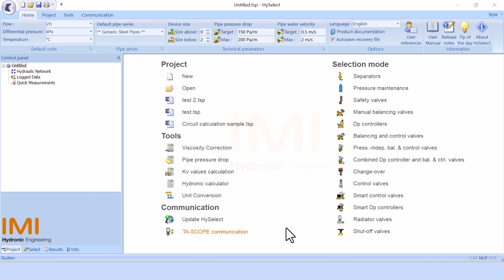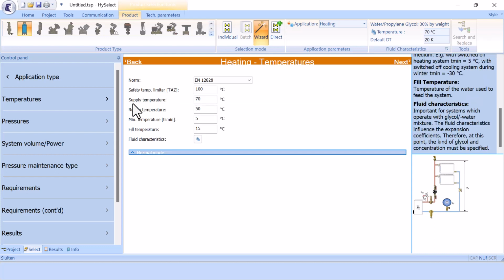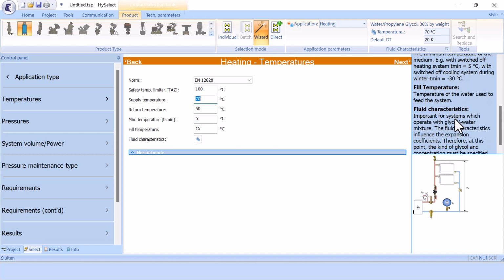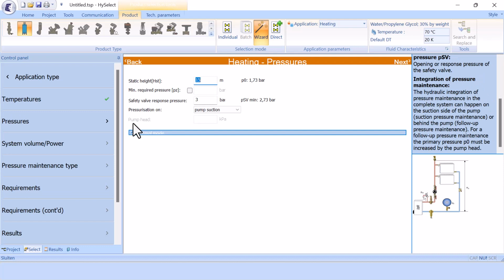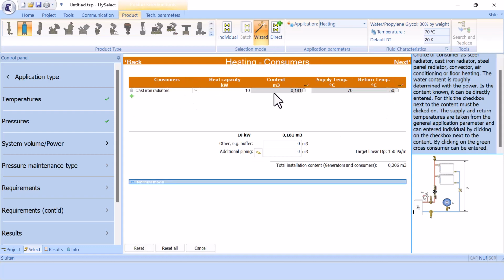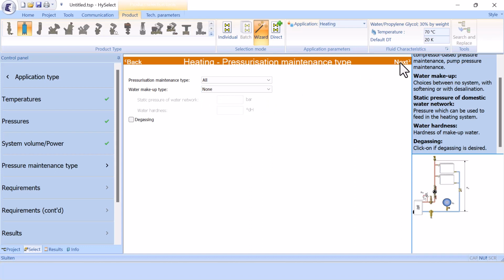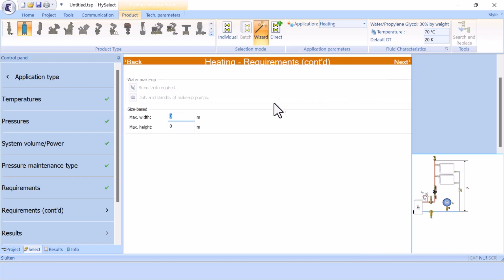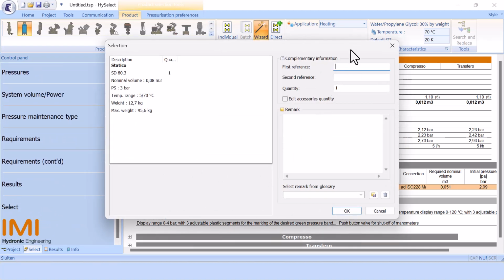HySelect Tutorial program Part 1.9 Extra: Selecting Pneumatex products via the wizard